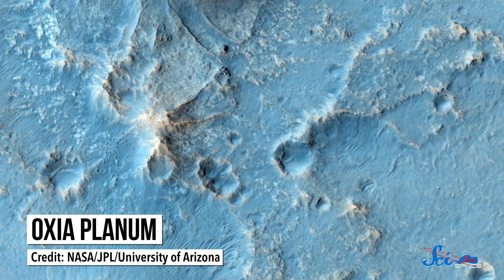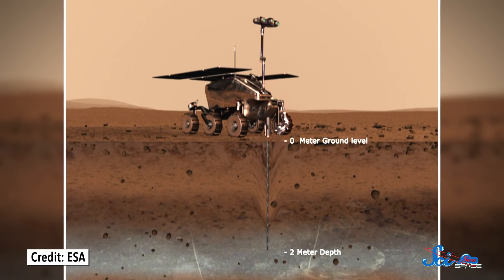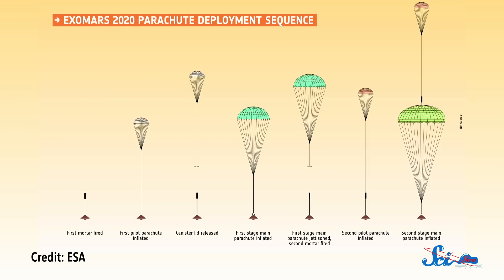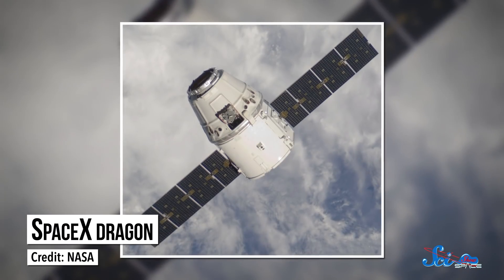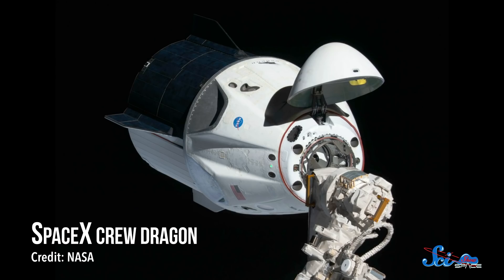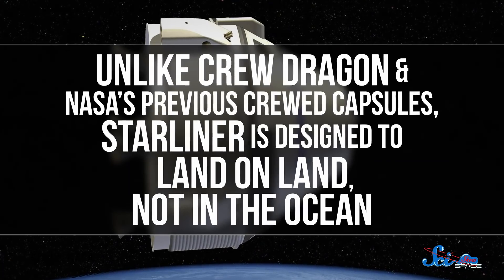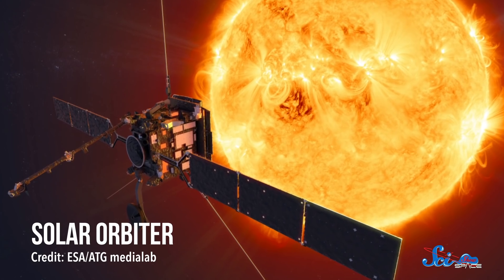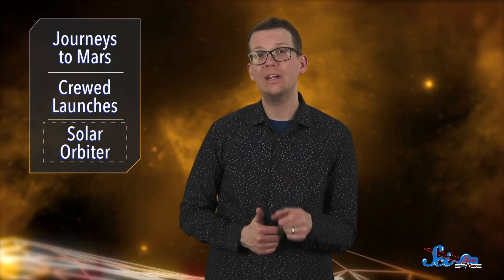Future Space News of 2020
2020 is going to be an exciting year for space exploration, if everything goes according to plan. Humans are heading to space in new spacecraft, multiple Mars missions are on the horizon, and scientists are getting a new perspective on our Sun!